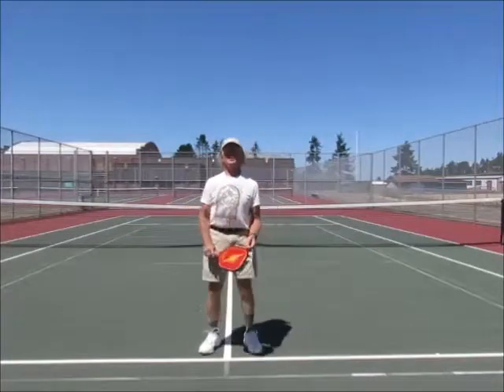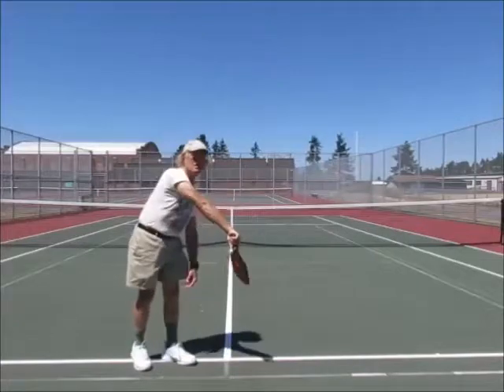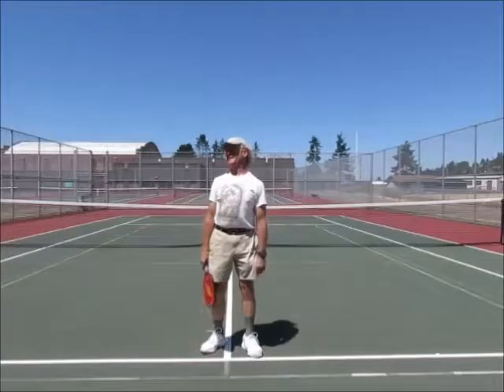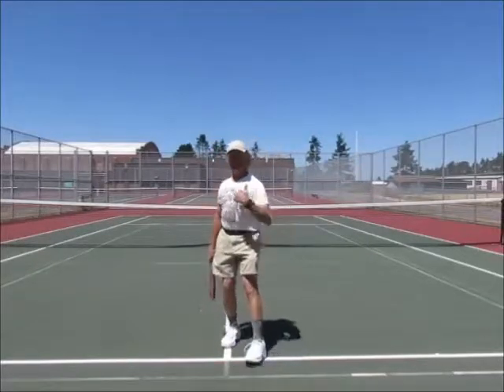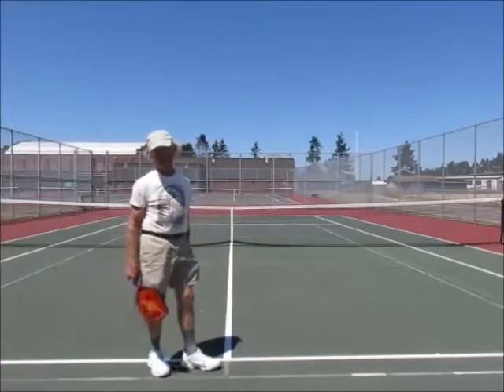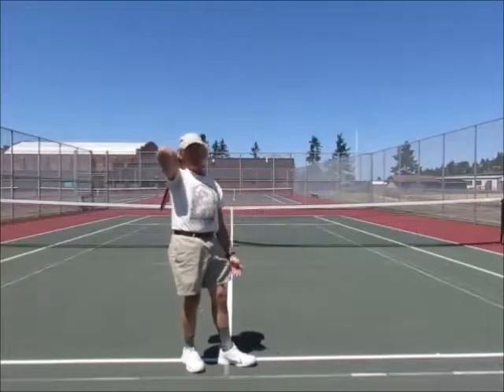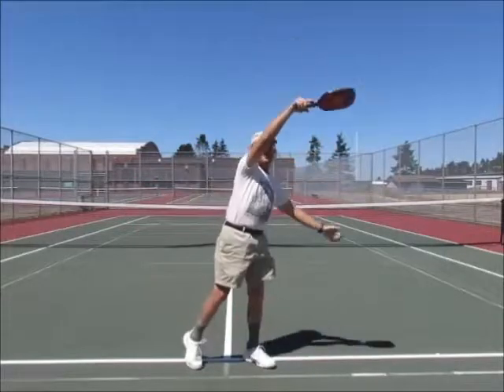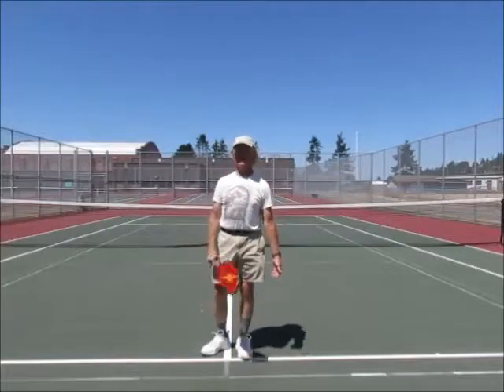Pickleball fundamentals 09 The overhead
I've corrected, then improved, the Closed Captions on this video.